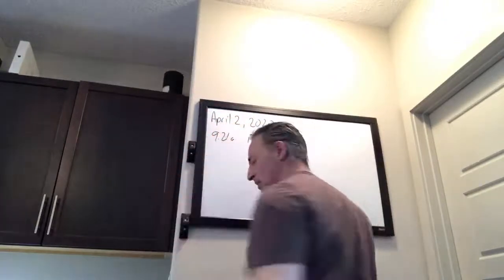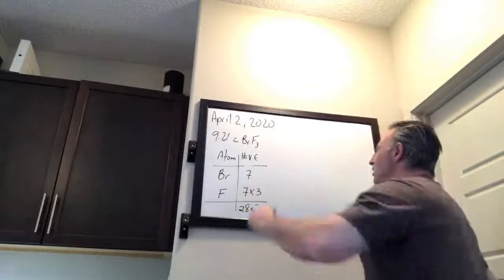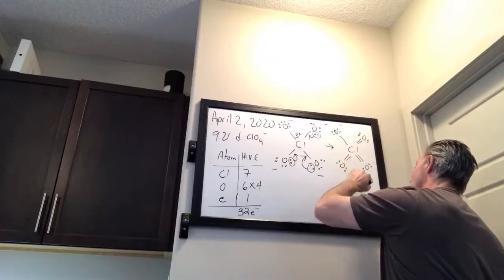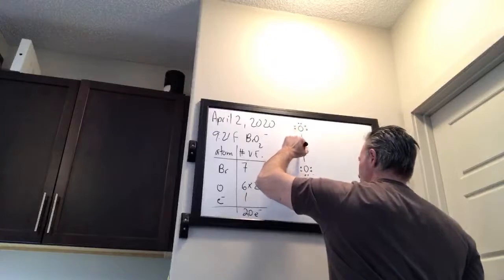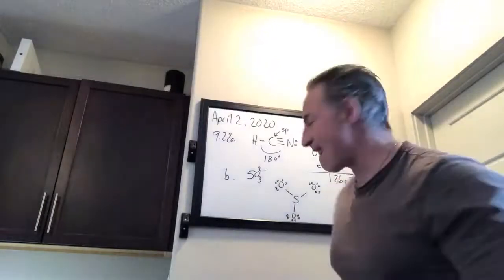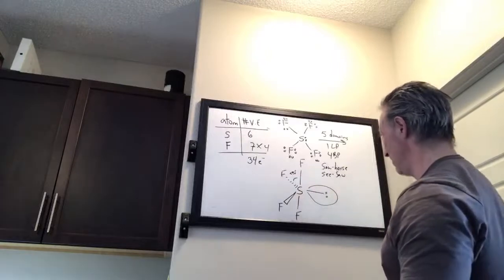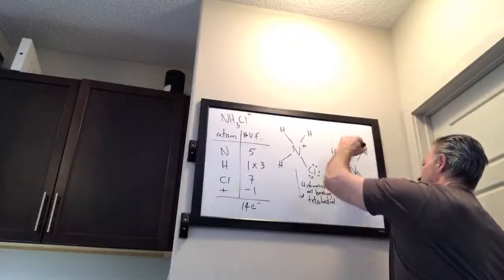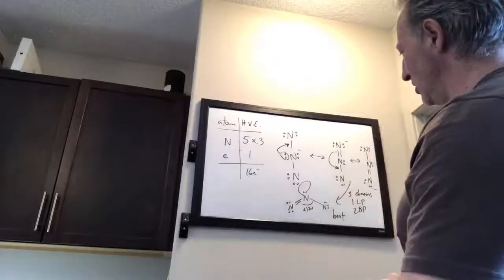Coronachem: Day 4, Period 4 (12U/AP)